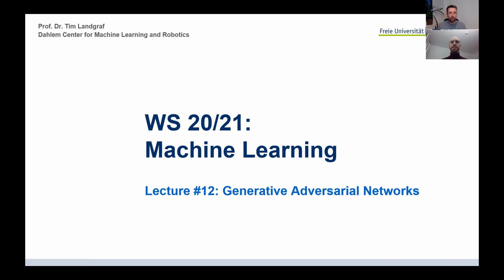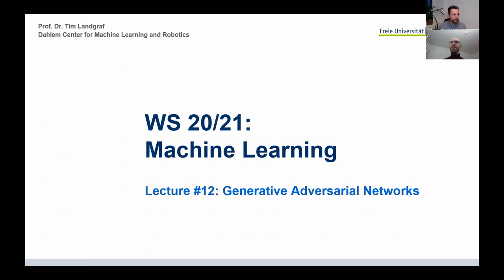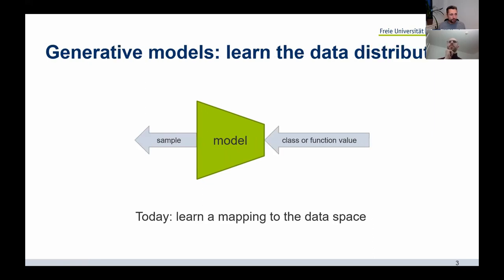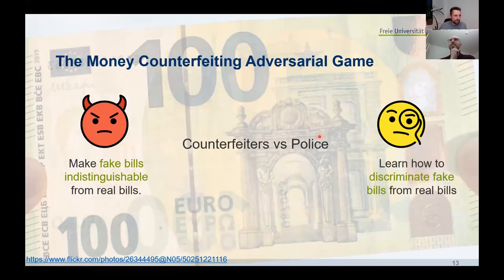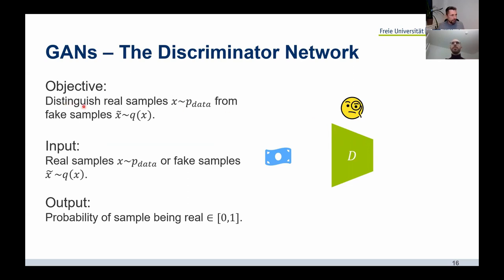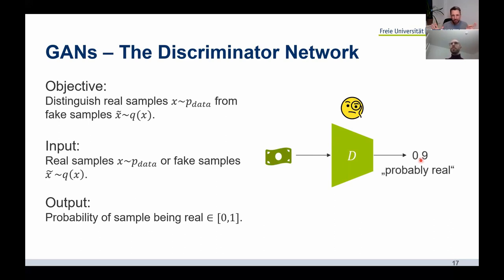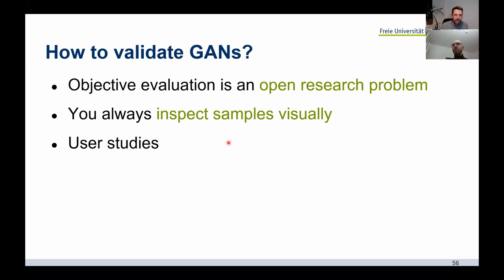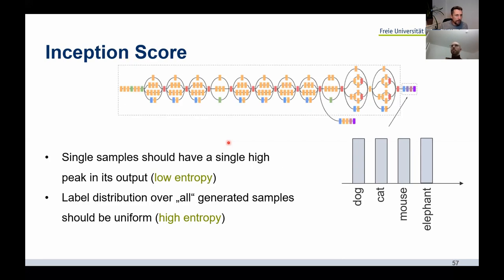12 Generative Adversarial Nets GANs - Machine Learning- Winter Term 20/21 - Freie Universität Berlin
There is so much more we wanted to include in this video, but unfortunately we had to trim down the content to avoid overwhelming you.

However, for those of you who are keen and interested enough to dig deeper, we want to provide some additional material. :)

Here are some read-worthy and landmark papers on GANs which we could only cover briefly or had to remove entirely:

- Progressive Growing of GANs for Improved Quality, Stability and Variation

If you are interested in the intersection of AI and art, we suggest checking out this paper on Creative Adversarial Networks (CANs):

And if you want to unleash the inner artist in you, you can have a go with this live demo of GauGAN from NVIDIA: